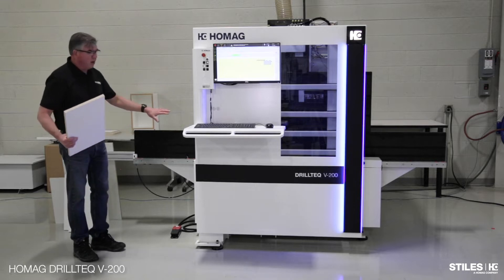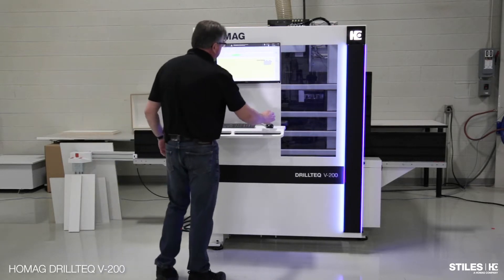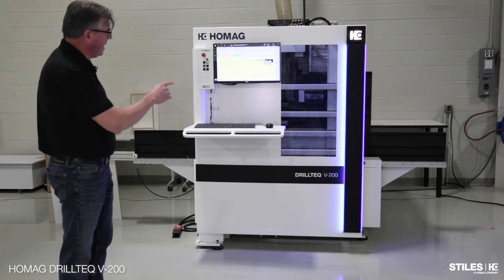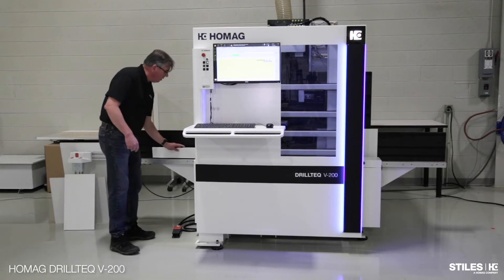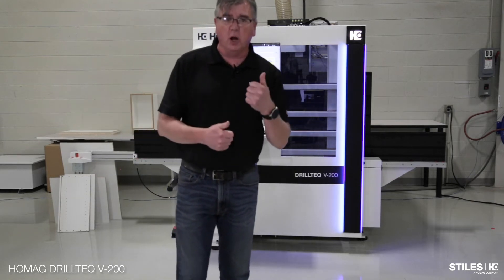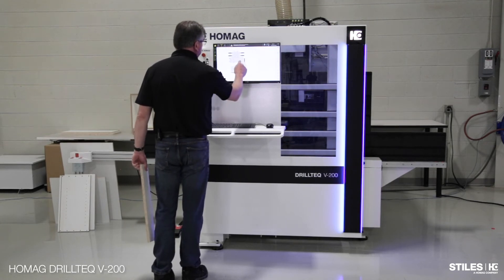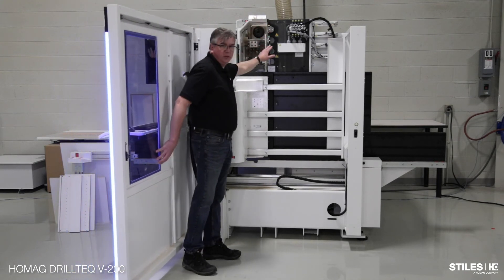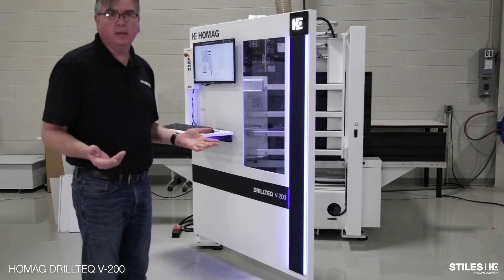HOMAG DRILLTEQ V-200 Vertical CNC Machine – Basic Operation Overview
These versatile machines can be used for drilling, trimming and grooving, offering the ideal solution to save you time, space, energy and money. They are particularly well-suited to just-in-time production for trade businesses and other small businesses, and for custom production in large companies.

Features
powerTouch operating concept as standard
No setup required thanks to a vacuum-free clamping system
Up to 13 vertical high-speed drill spindles including quick-change drill system
Automatic tool change magazine